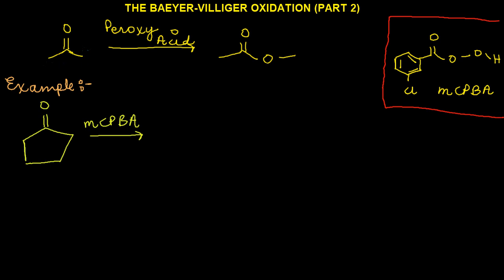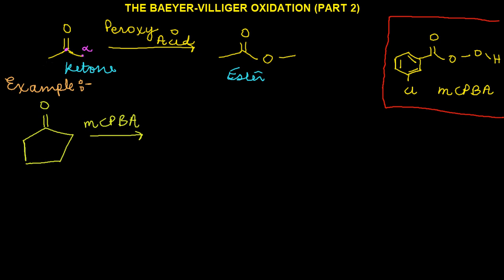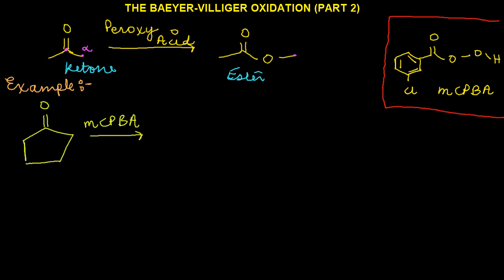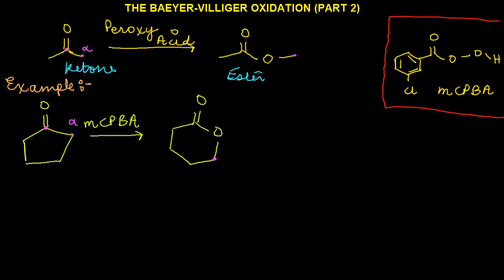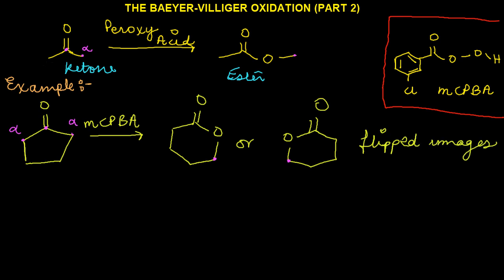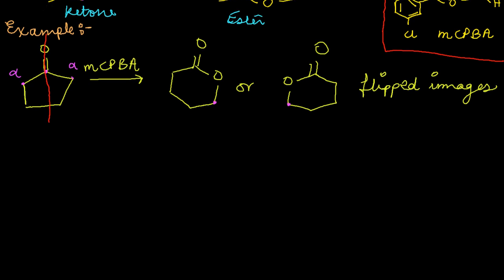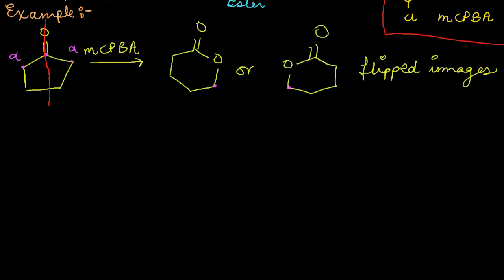The Baeyer-Villiger Oxidation Reaction (Part 2)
A discussion of the regiochemistry of the reaction and some quick examples for it.